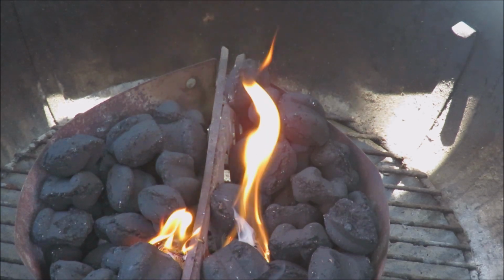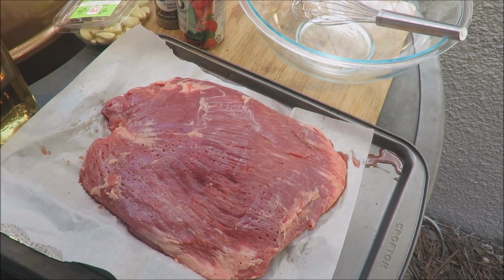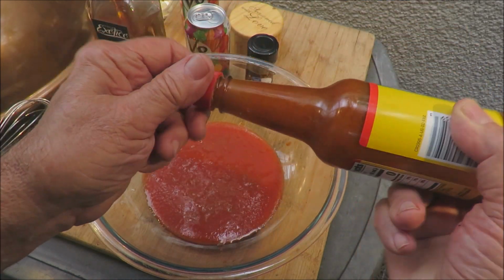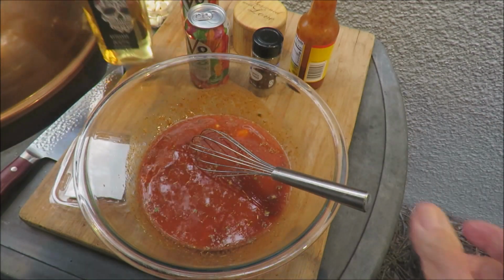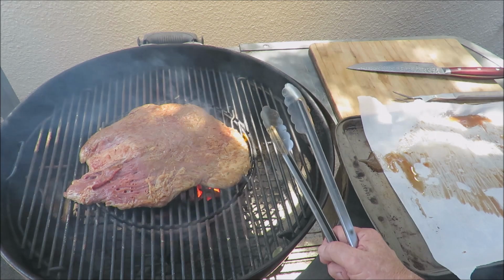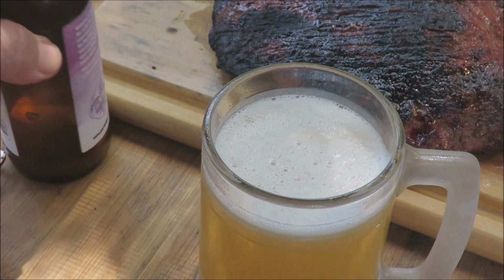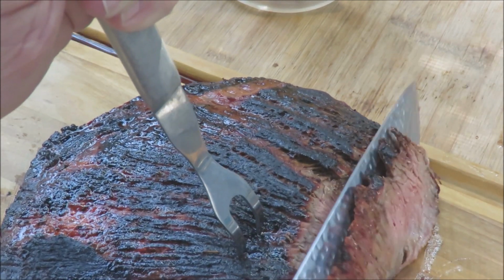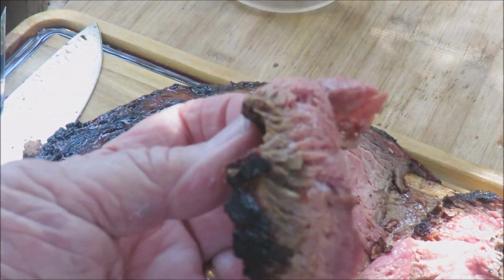Bloody Maria Flank Steak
I spaced out again and forgot to mention the Worcestershire sauce! So here is a complete marinade recipe for this awesome Bloody Maria Flank steak!
1 cup of Tequila
1 can 11.5 oz V8 Juice
1 tablespoon of celery seed
4 cloves of garlic crushed
1 tablespoon of Worcestershire sauce
1 tablespoon of salt
1 tablespoon of pepper
1 tablespoon of garlic
Marinade the meat overnight and grill on direct fire until the desired doneness is achieved! Let the meat rest for 15 minutes. Eat and Enjoy!